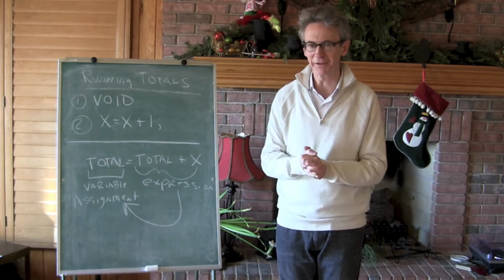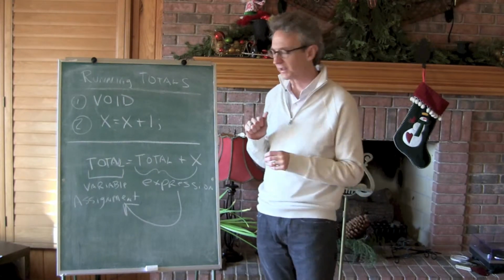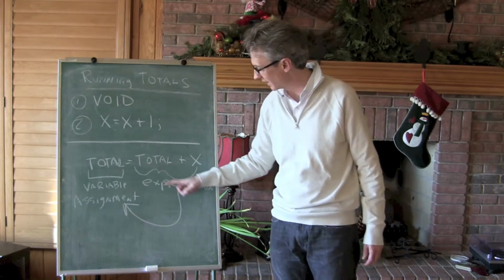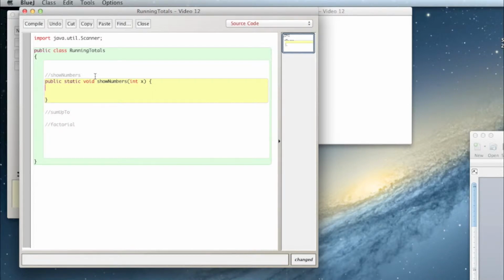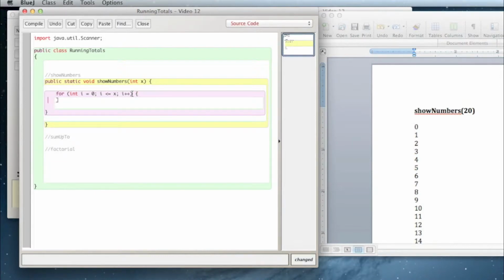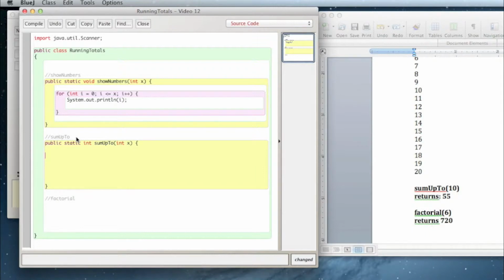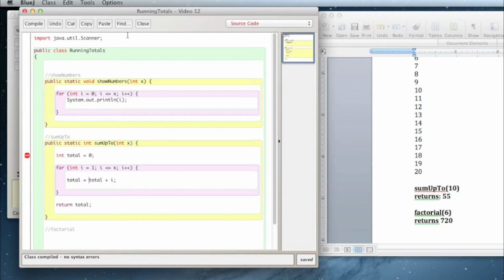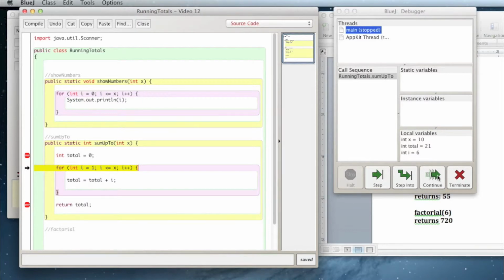AP Computer Science Video 12 - Running Totals including Factorial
Video #12 in a lecture series teaching the AP Computer Science curriculum and an introduction to Java.  In this one, we learn how to code algorithms using 'Running Totals'.  The two examples we code are a method to calculate a sum of consecutive numbers and a method to calculate factorials.  Presented by Don Woodlock, Senior Vice President from GE Healthcare and MIT trained in Computer Science.  Link to the code is: